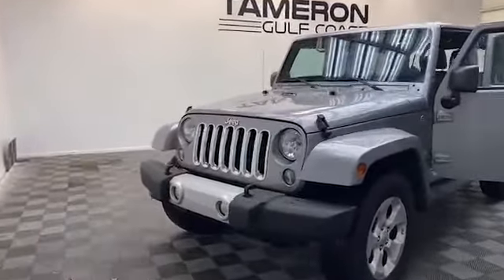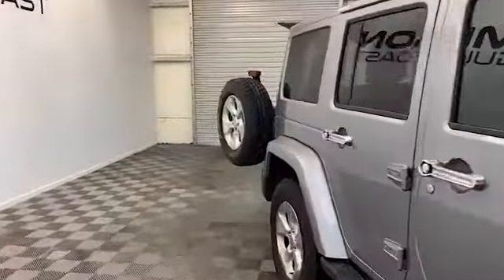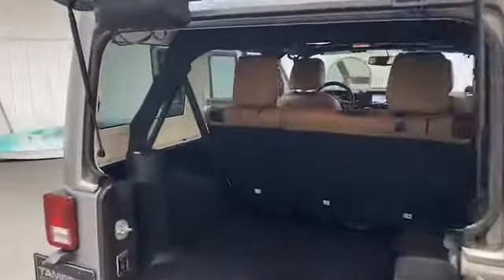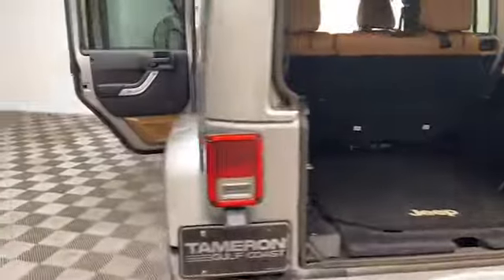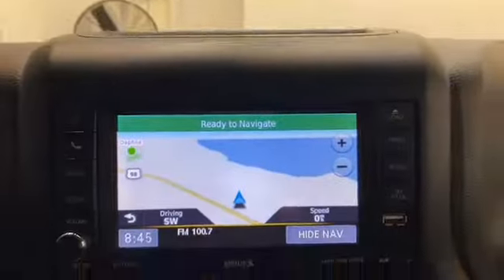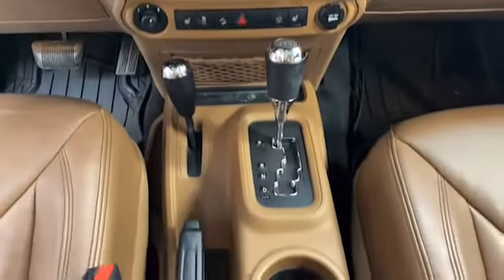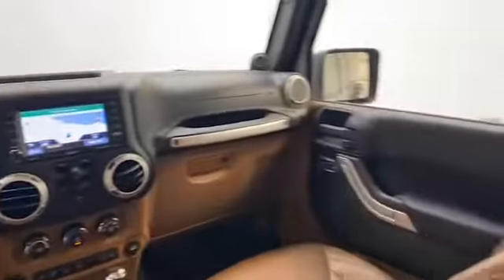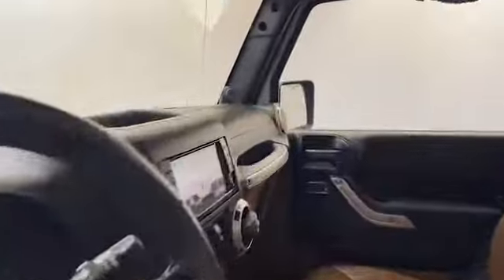2014 Jeep Wrangler Unlimited Sahara SUV for Sale!!!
VIN: 1C4BJWEG7EL103615
Stock: C03615

Brand new to our inventory at Tameron Gulf Coast, we have this 2014 Jeep Wrangler Unlimited Sahara SUV!
On the exterior we have heated and power door mirrors, automatic headlights and easy to remove hard top.
Inside you’ll find comfortable leather seating for five, auto-dimming rearview mirror, remote keyless entry, and Bluetooth to keep you connected.
This 2014 Jeep Wrangler has less than 62,000 miles and comes with The AutoCheck Buyback Protection.